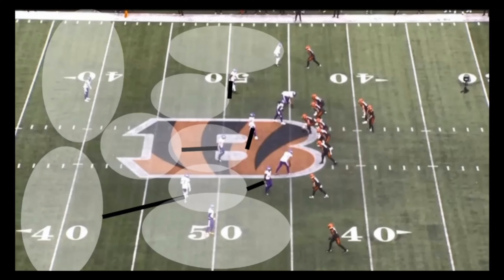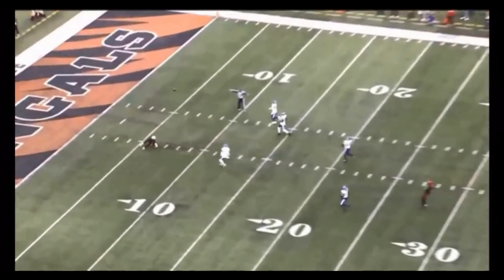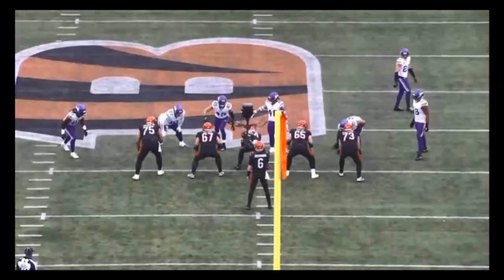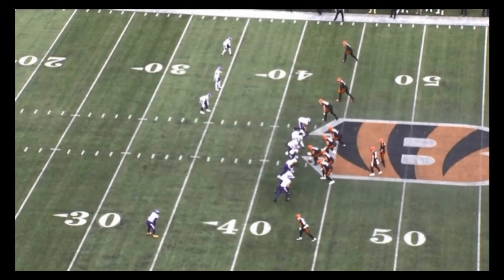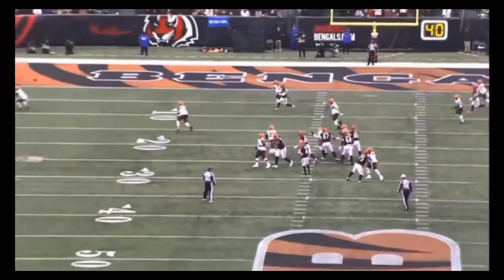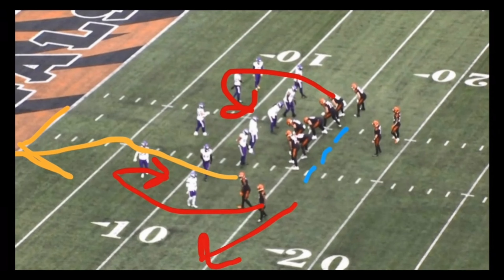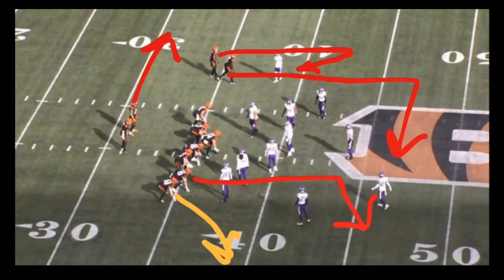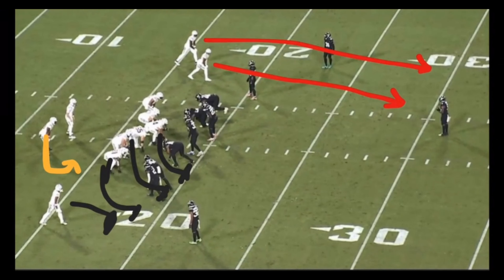Film Breakdown: How Callahan Turn The Titans Into A Top 10 Offense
🔥What can Callahan and co do to elevate Levis to the next level?

Join us today as we discuss this and so much more.

Also checkout Sherwood.tv/Glory to start getting JACKEDDD like NFL brothers Justice and Dax Hill of the Baltimore Ravens & Cincinnati Bengals!

Love ya mean it!